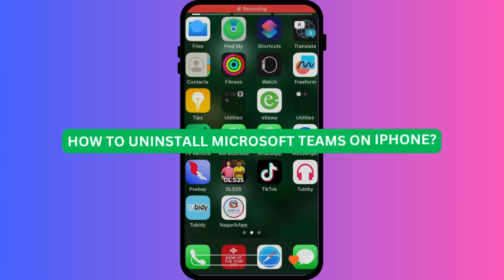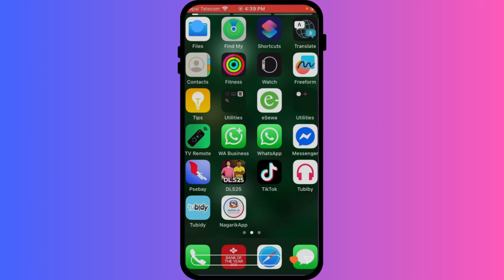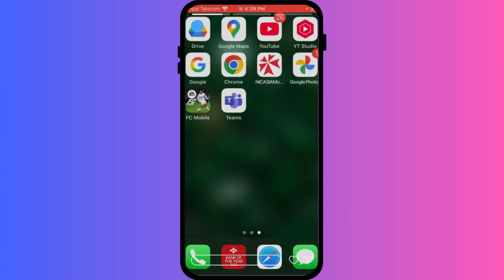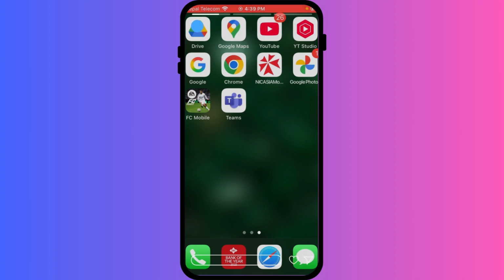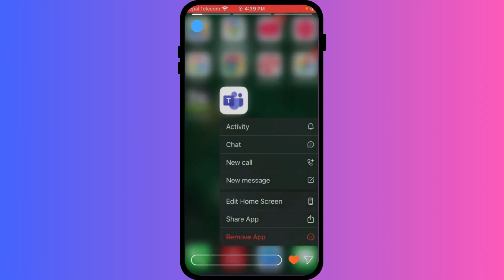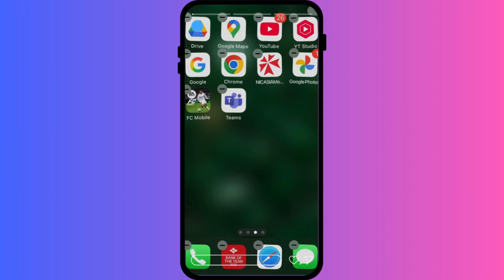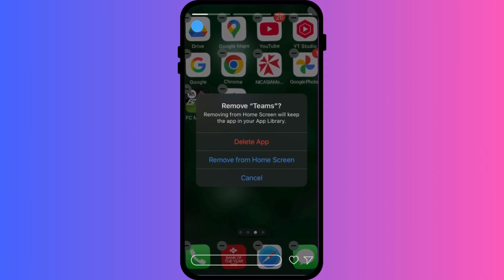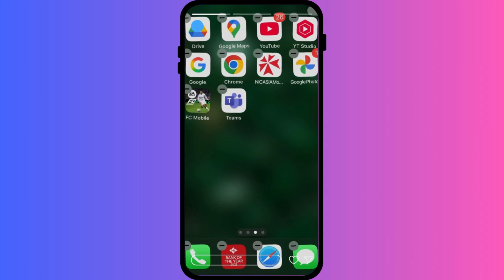How to Uninstall Microsoft Teams 2025?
Need to remove the Microsoft Teams app from your iPhone in 2025? This video provides a clear, step-by-step guide on how to uninstall Microsoft Teams. Learn the proper methods to completely delete the application and its associated data from your device, freeing up valuable storage space.

Whether you're decluttering your phone, resolving an issue, or simply no longer using the app, correctly uninstalling Teams is important. We'll show you how to perform a thorough uninstallation, making sure no residual files are left behind.